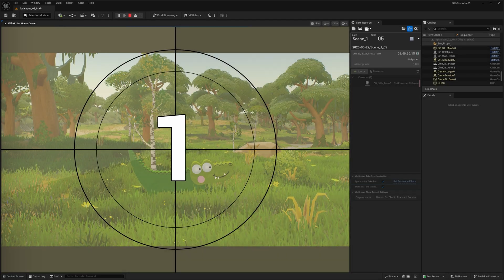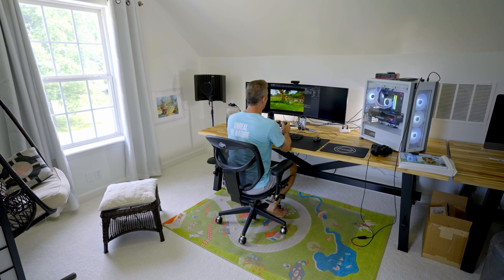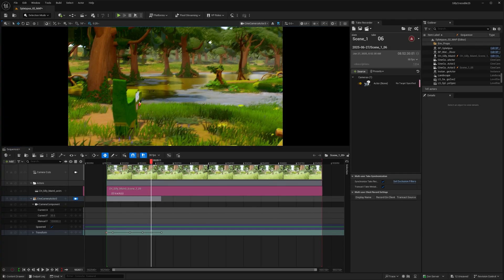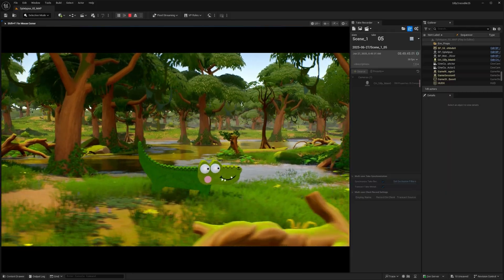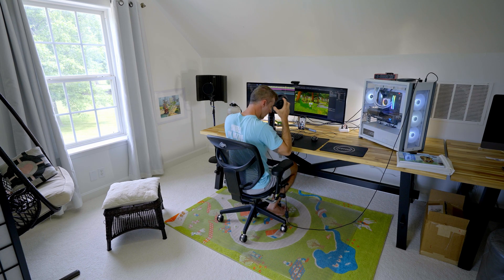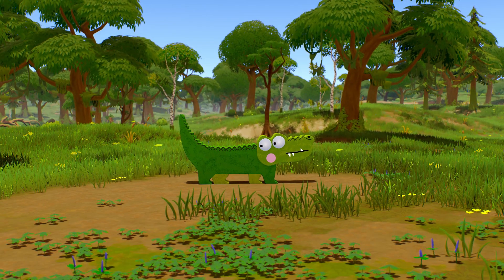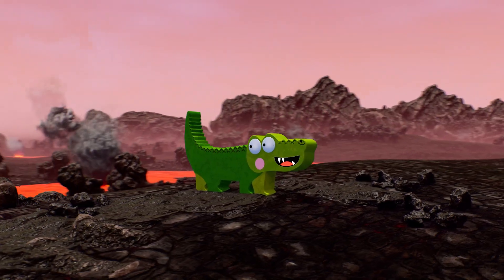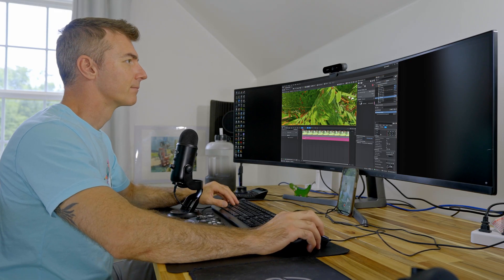Cory Williams의 Silly Crocodile | 스포트라이트 | 언리얼 엔진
Cory Williams가 혼자서 약간의 상상력과 언리얼 엔진만으로 자신의 인기 YouTube 채널 Just For Kids에서 Silly Crocodile 캐릭터가 등장하는 영상을 제작하는 방법을 알아보세요.

이 프로젝트의 1인 개발 과정에 대한 자세한 내용은 언리얼 엔진 웹사이트의 블로그에서 확인하세요!